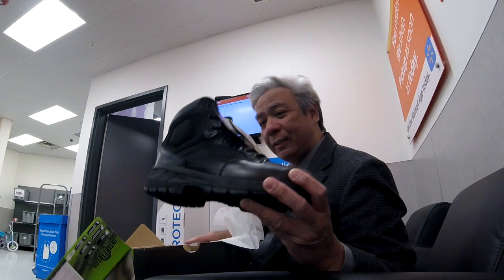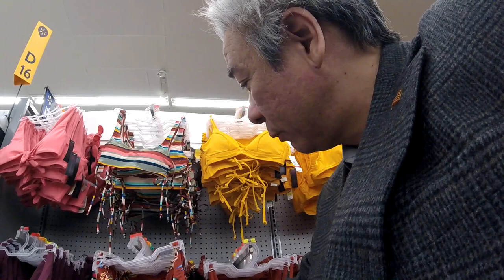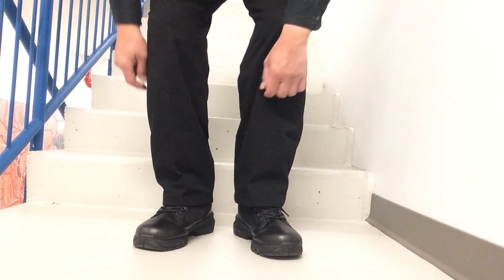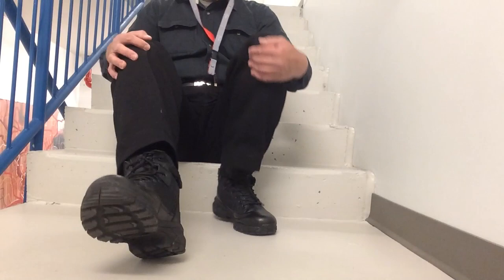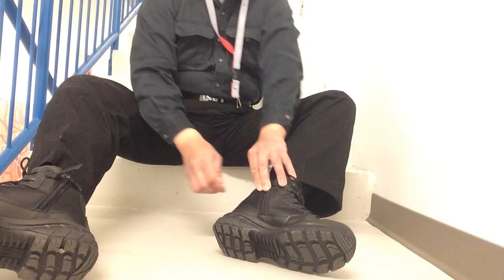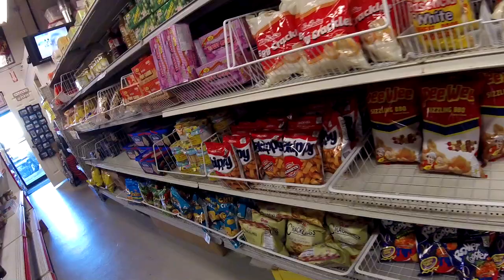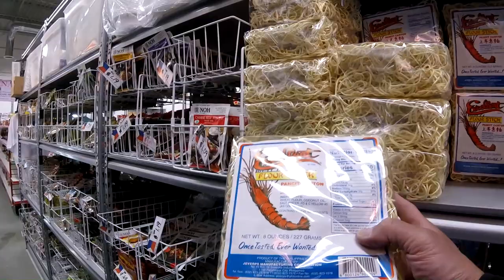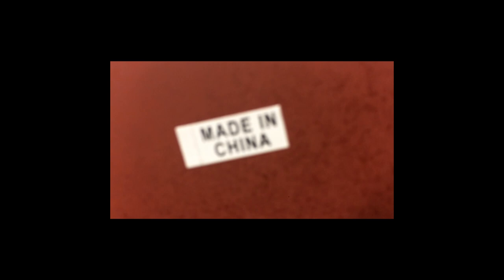Interceptor Tactical Boots Unboxing and on feet! Plus St. Matthew's Cathedral!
In this episode I pick up my latest Walmart purchase: an Interceptor Guard Tactical Boots! I bought it online at Walmart.com and then picked it up at a local Walmart.
Of course if I buy shoes I have to vlog the unboxing and how it looks on my feet, right?
Next we travel to the nearby Filipino store to buy some Filipino style spaghetti sauce and while I'm there I might as well peruse the shelves for other things I might want to purchase.
Then it's back to Washington DC to contemplate and reflect at St. Matthew's Catholic Church where it just so happens the organist was practicing his licks on that very day, so not only do you get a tour of St. Matthew's cathedral, you get to hear some of the fantastic organ playing as well!
Then finally we stay in Washington DC where I have lunch at a Domino's pizza. I order pizza from this Domino's once in a while for delivery but this is the first time I've actually eaten there at the premises. In fact I didn't even know they had a sit down area!